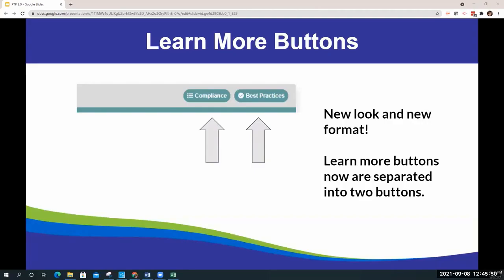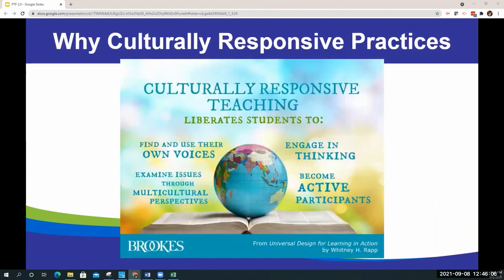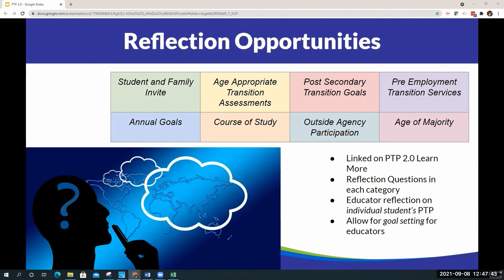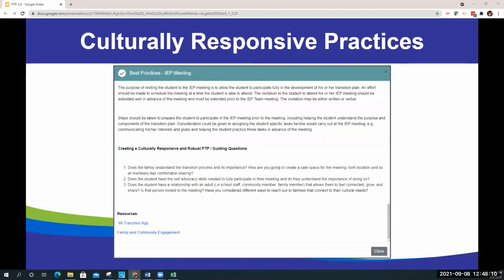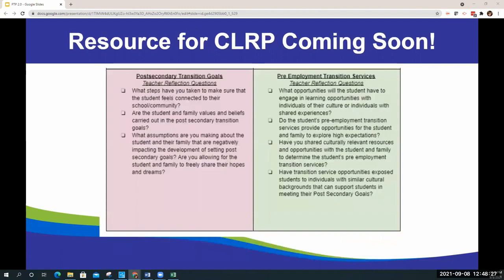Compliance and Best Practices Buttons in the PTP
This video discusses the compliance and best practices buttons located in the PTP 2.0. It highlights why the best practices button was added.